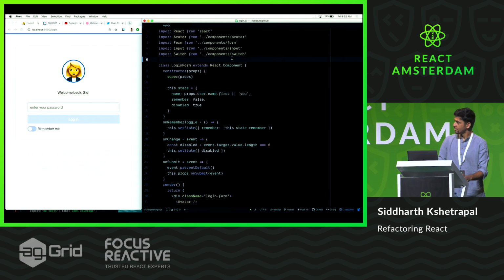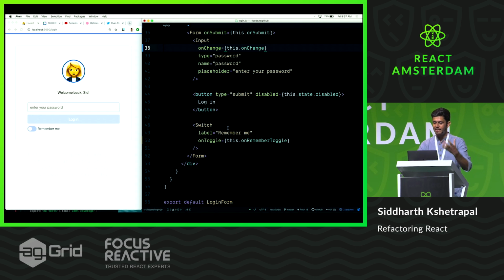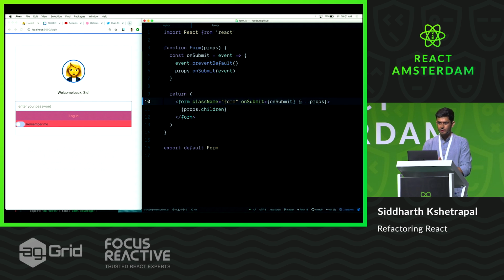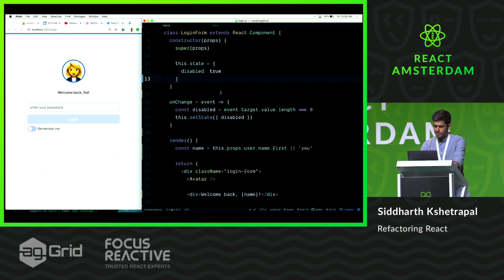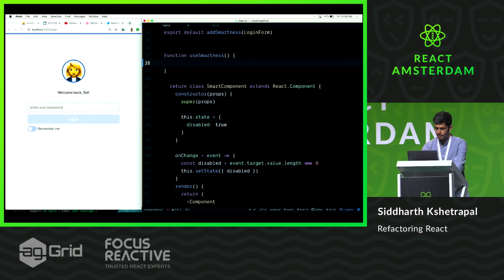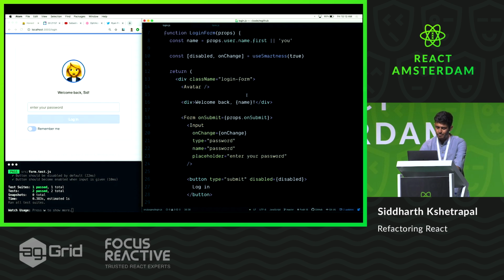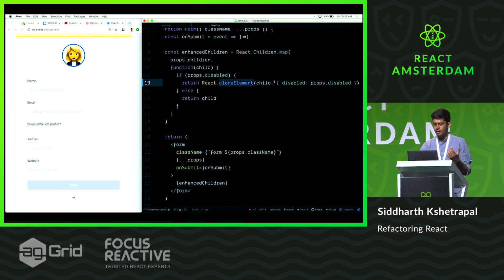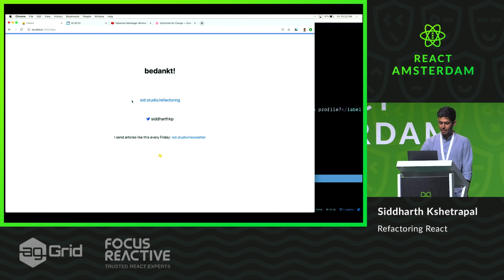Refactoring React: Which component pattern can improve your codebase? - Siddharth Kshetrapal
# Refactoring React
# General Track

React on its own has a very small API surface. Most of the magic happens in user-land.

But, there's a lot out there: Higher-order components, Render props, Compound components? Provider methods? Learn which component pattern will make your codebase better in which use case.